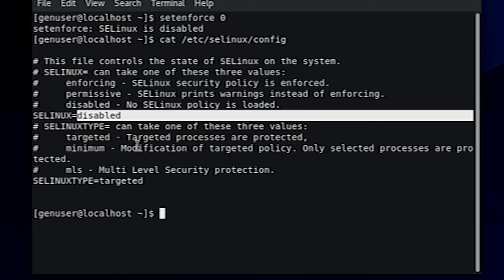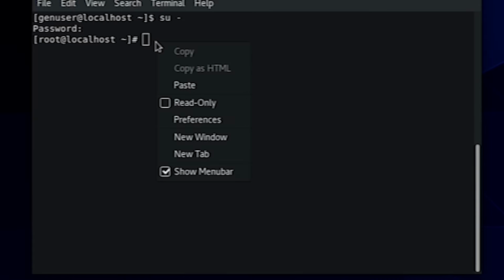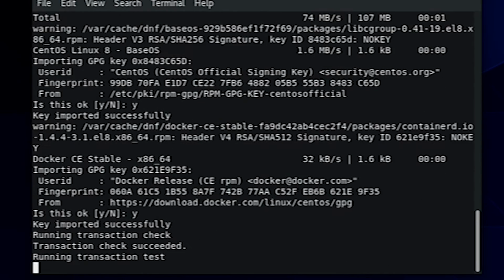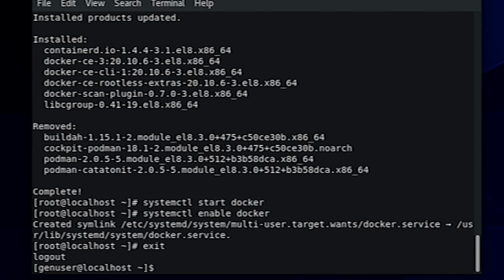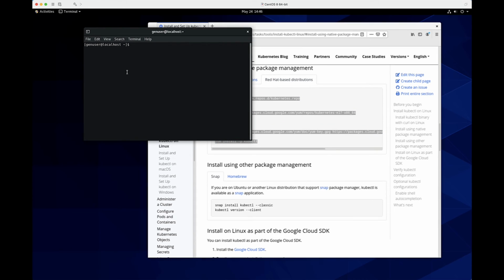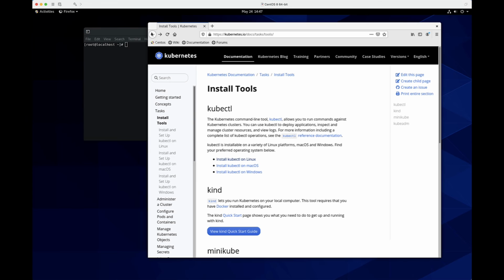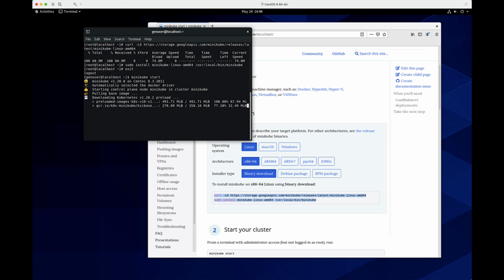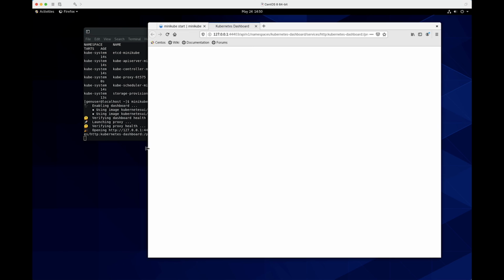How to setup a Minikube learning environment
This video walks the viewer step by step on how to establish a minikube environment to learn Kubernetes in general or other products like Nirmata or Kyverno.